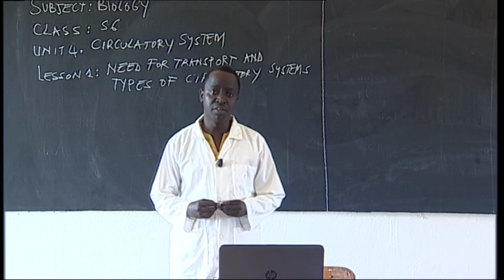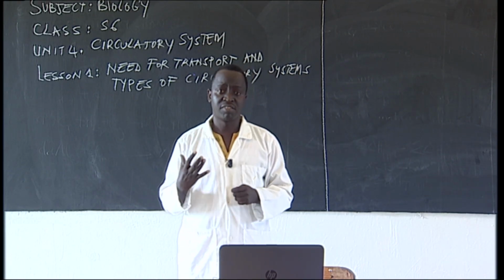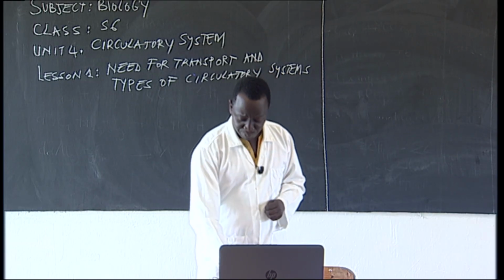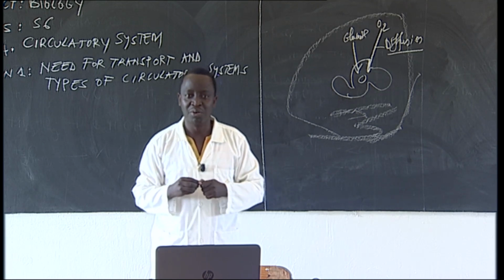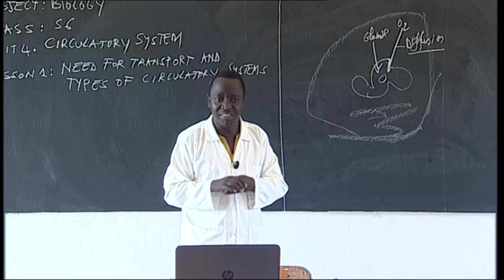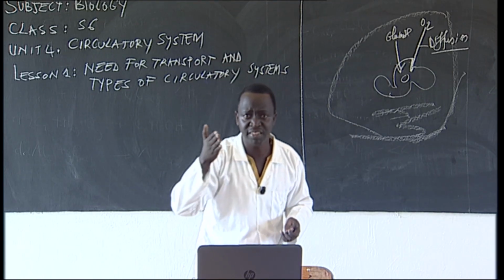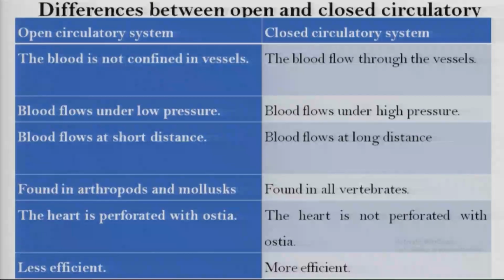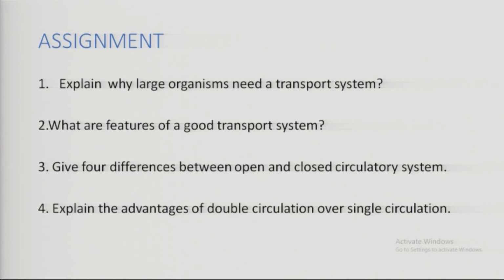S6 Biology Unit 4 The Circulatory system Lesson 1 Need for Transport and Types of Circulation